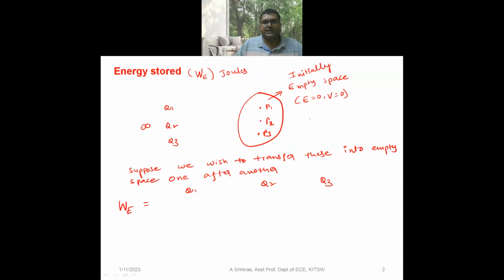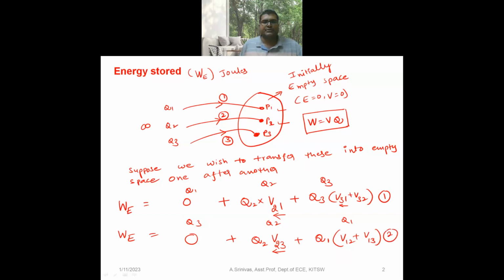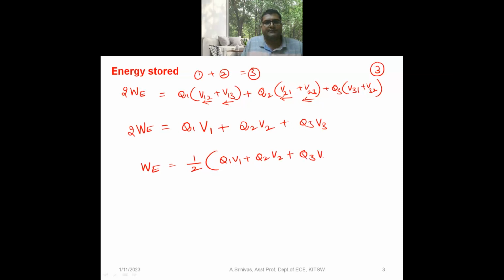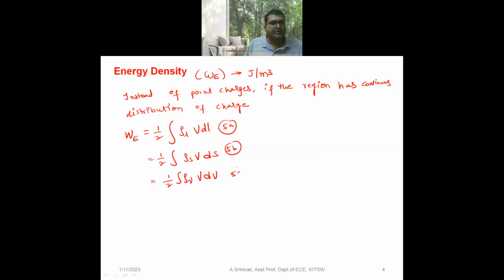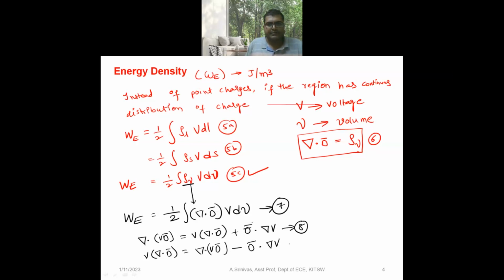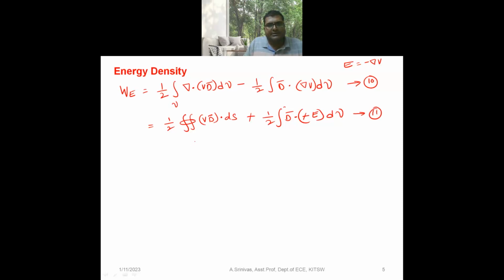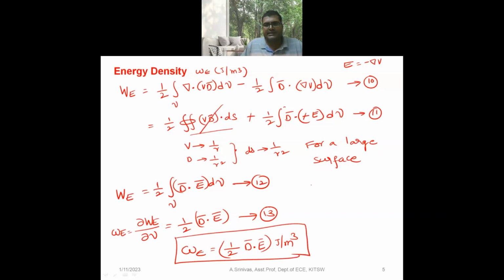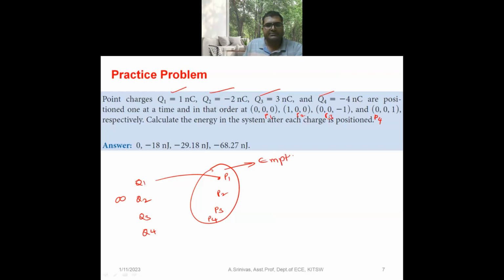EMTL 1.11 Energy and Energy Density